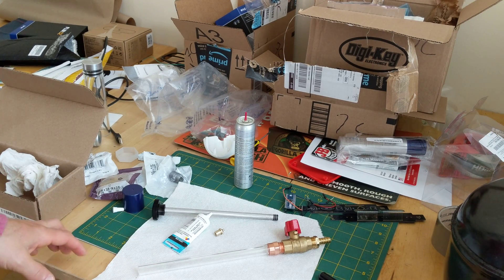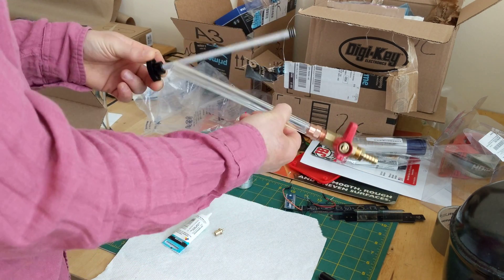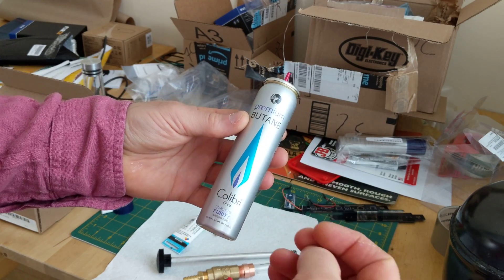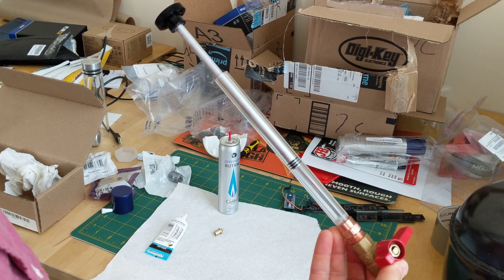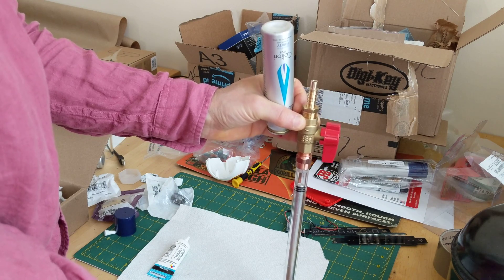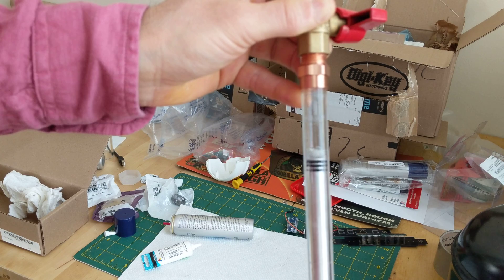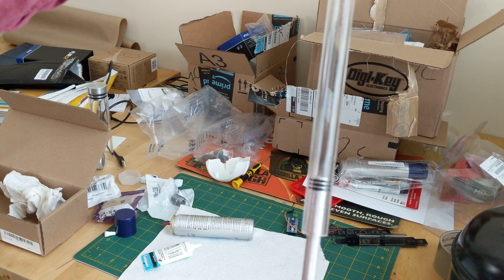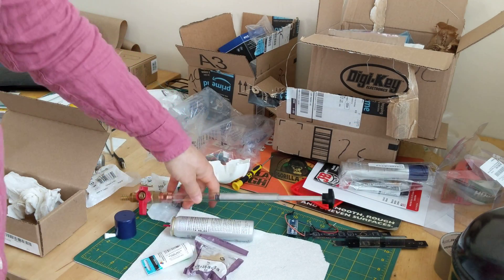Building a DIY Air conditioner from scratch - Step one, the phase change